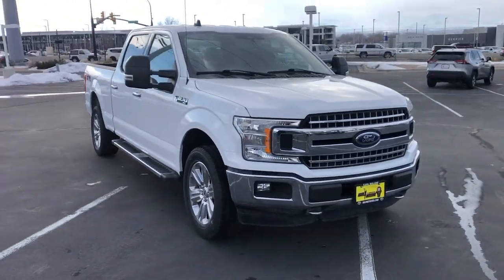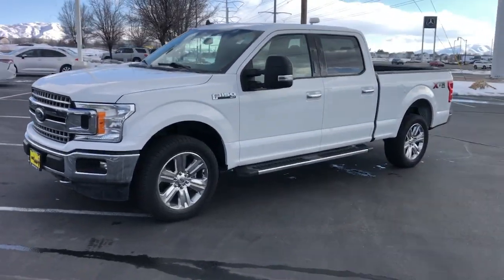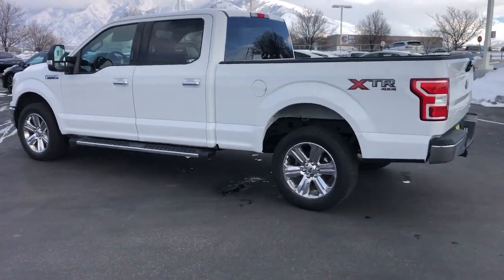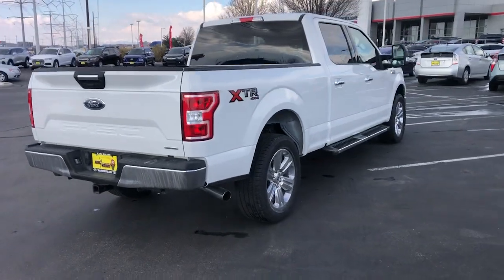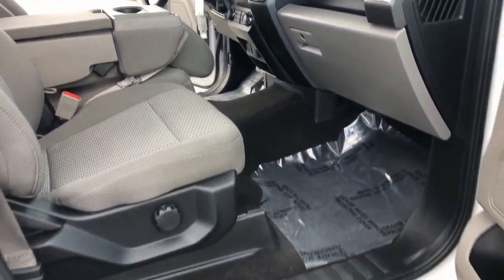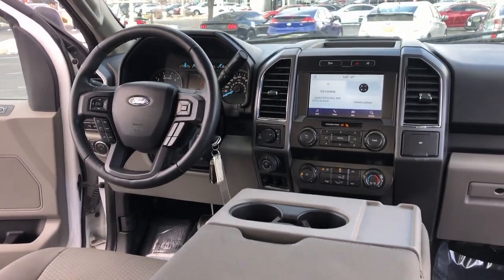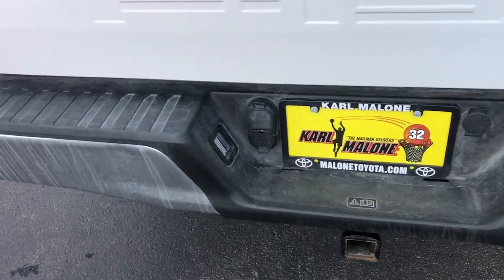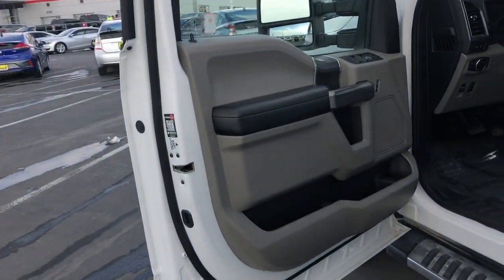2019 Ford F-150 Draper, Sandy, South Jordan, Riverton, Salt Lake City 66218B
Used 2019 Ford F-150 XLT available in 11453 Lone Peak Parkway, Draper, Utah at Karl Malone Toyota. Servicing the Draper, Sandy, South Jordan, Riverton, Salt Lake City, UT area.

2019 Ford F-150 XLT White 4WD 3.5L V6 EcoBoost 10-Speed Automaticbrbrbr4WD ABS brakes Alloy wheels Compass Electronic Stability Control Illuminated entry Low tire pressure warning Remote keyless entry Traction control.brbrbrPriced below KBB Fair Purchase Price!brOdometer is 27211 miles below market average!brbrbrCommunity - Service - ExperiencebrbrCome To See Our Specials!! See us on our Facebook page.